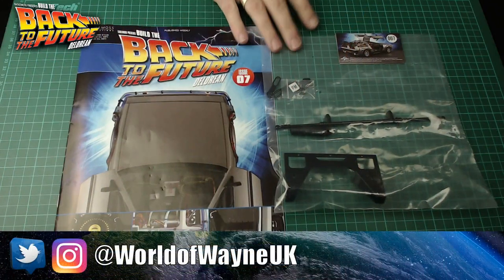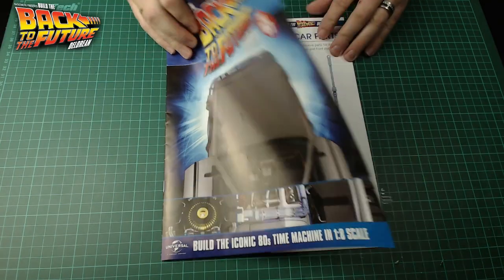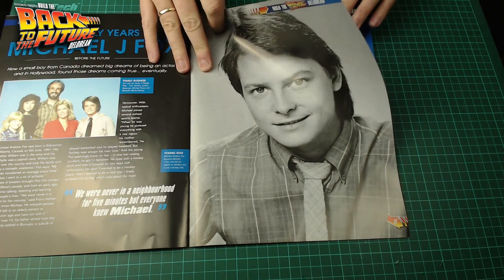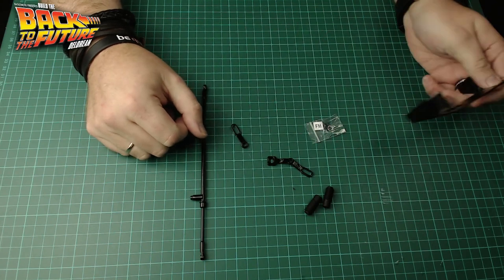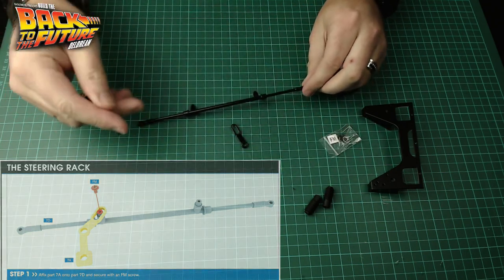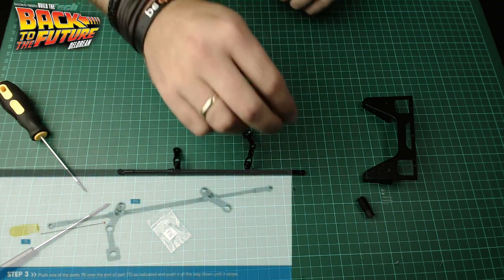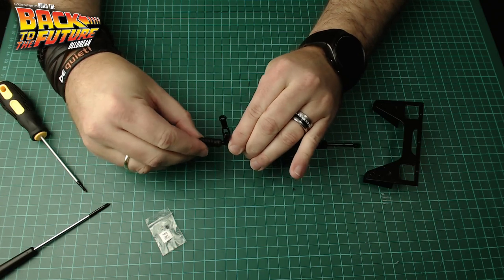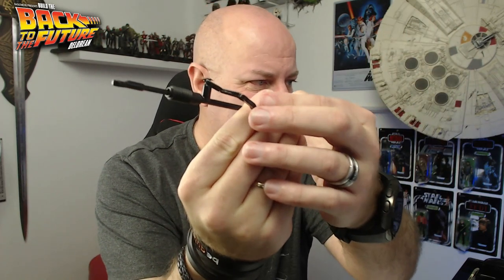Build the Delorean - Issue 7 - Steering Rack, Linkage and Front Plate